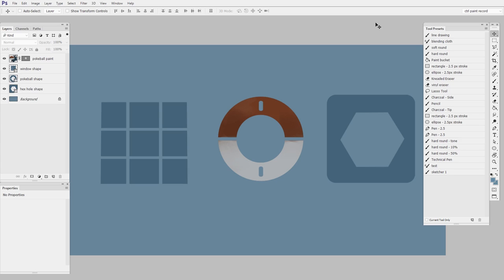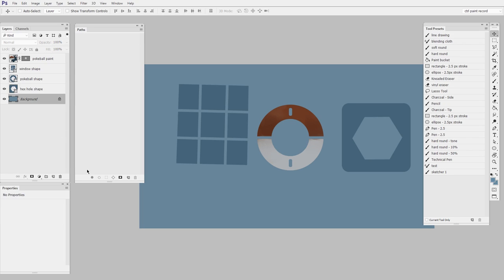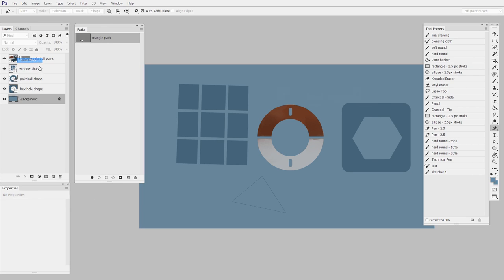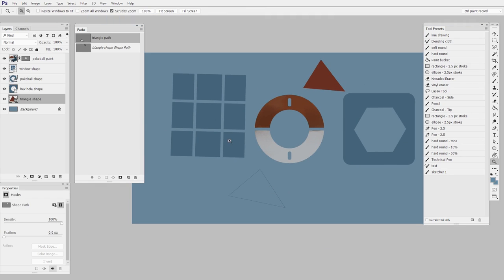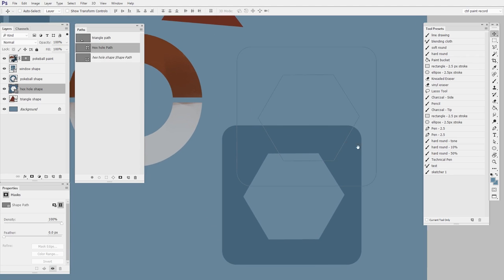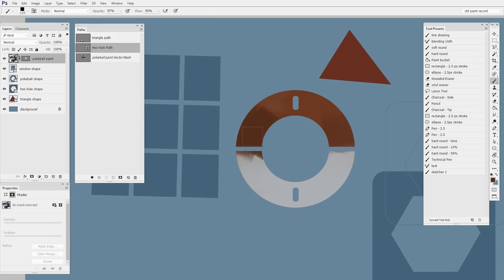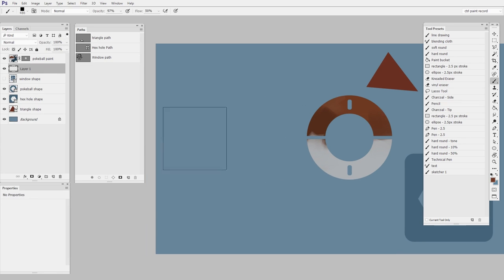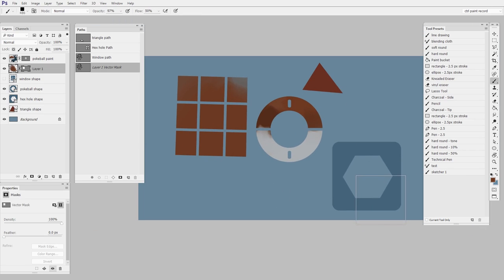Vector Boot Camp 04: Paths and Shapes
Now that you've had some experience with the pen tool, it's time to get more comfortable with vector shapes, and paths.  In Adobe Illustrator these are not separate categories, but Photoshop has a unique way of handling the issue.  In a perfect world, I'd change the system... but this is the one we've got, so let's learn how to use it effectively!